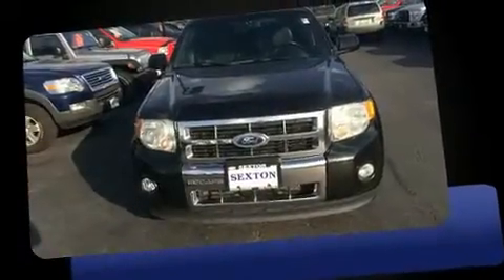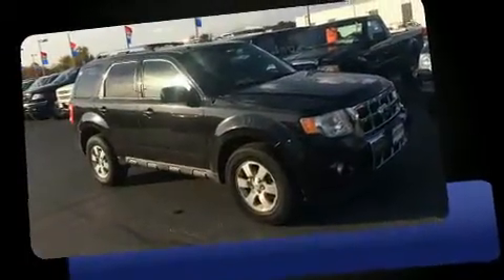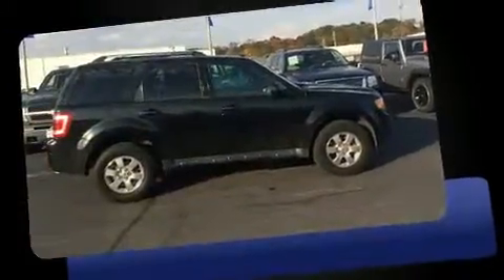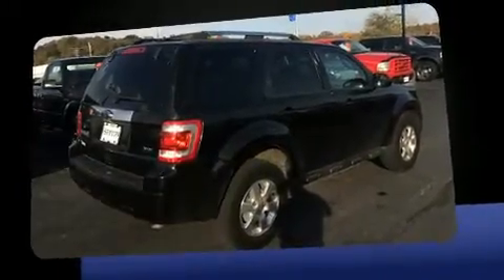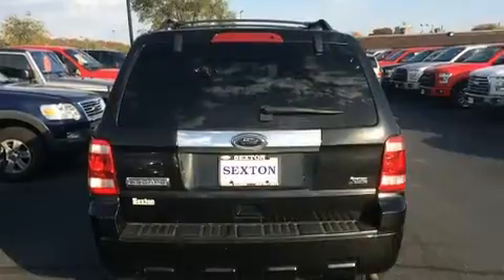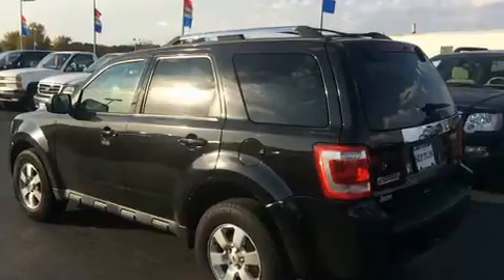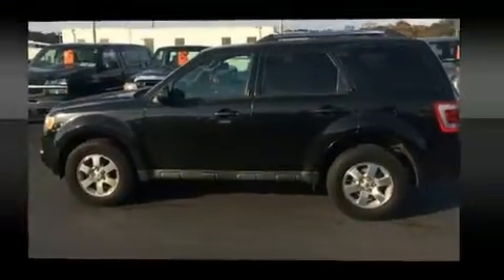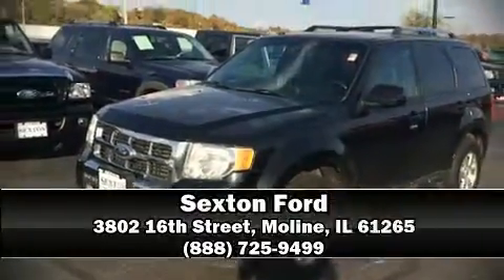2011 Ford Escape Limited in Moline, IL 61265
Sexton Ford
3802 16th Street

Here's a great deal on a 2011 Ford Escape. Smooth gearshifts are achieved thanks to the refined 6 cylinder engine, and for added security, dynamic Stability Control supplements the drivetrain. Four wheel drive allows you to go places you've only imagined. It's equipped with tons of terrific amenities, but it won't break your budget. Like heated seats, leather upholstery, delay-off headlights, a tachometer, an automatic dimming rear-view mirror, remote keyless entry, rear wipers, and a split folding rear seat. Ford also prioritized safety and security by including: head curtain airbags, front SIDE impact airbags, traction control, ignition disabling, and ABS brakes. Brake assist technology provides extra pressure when applying the brakes. Our sales reps are extremely helpful & knowledgeable. We'd be happy to answer any questions that you may have. Stop in and take a test drive!